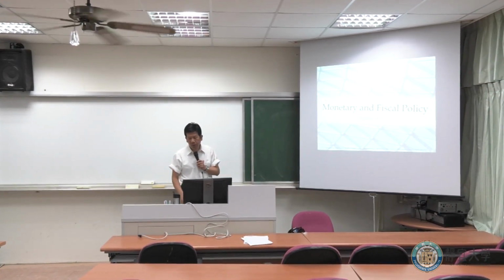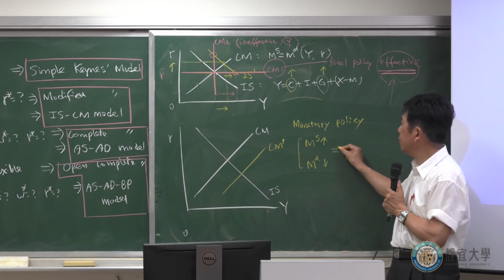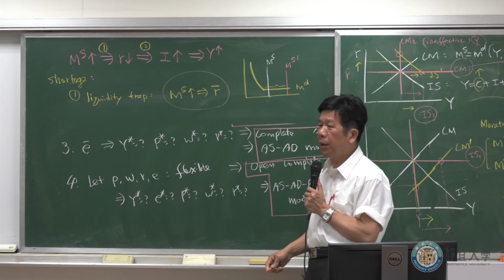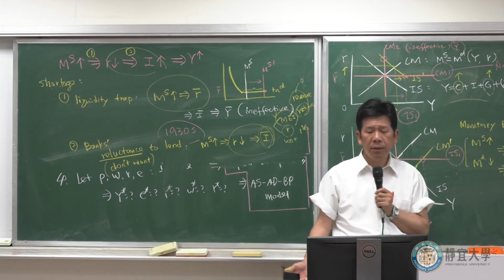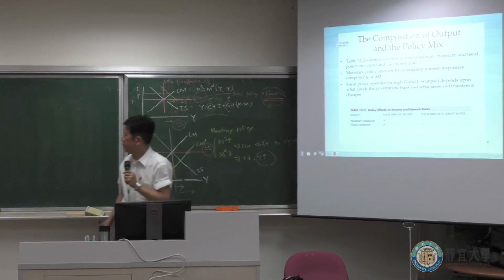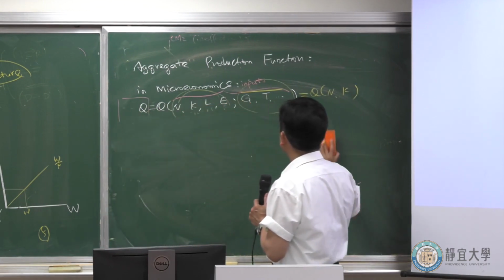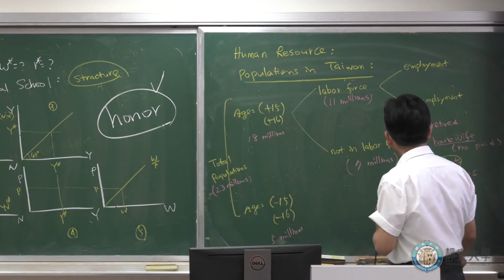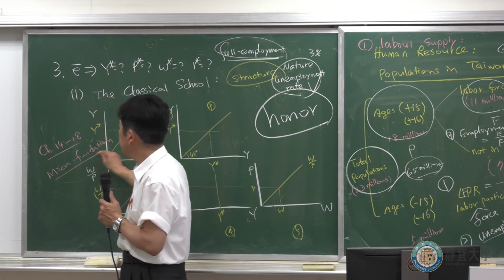105 (2) OCW MACROECONOMICS 第十一週